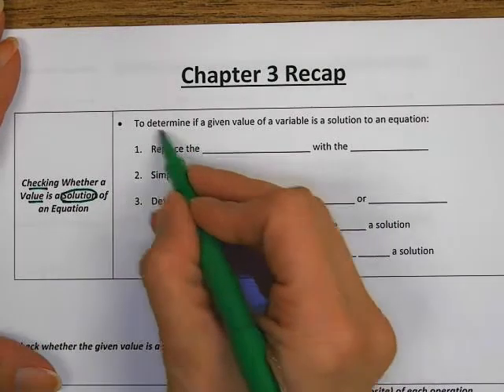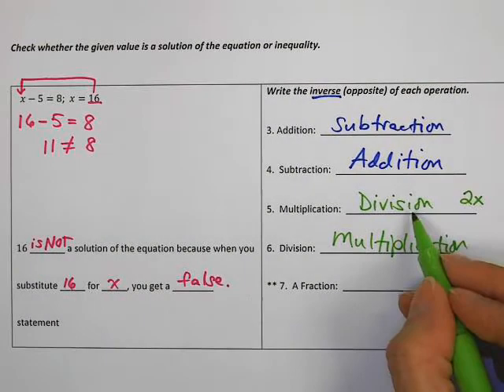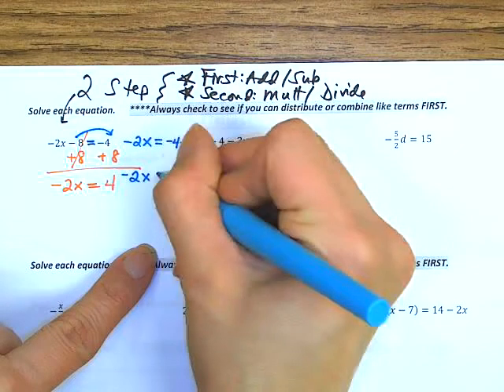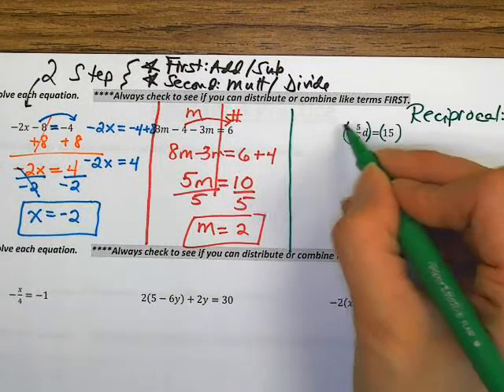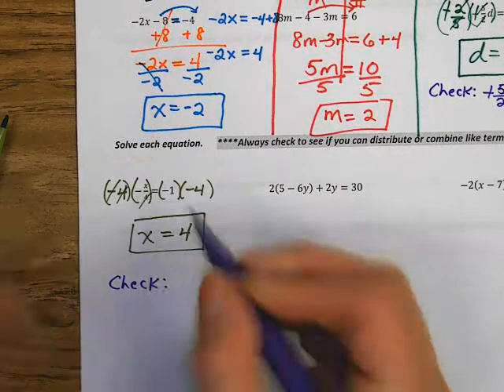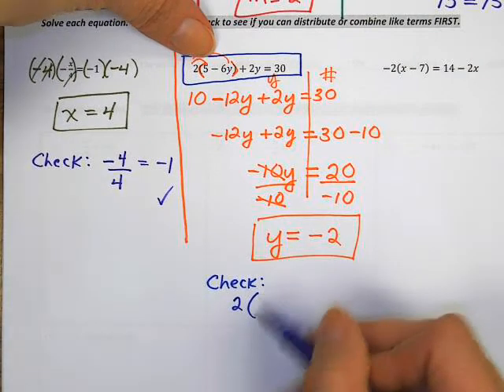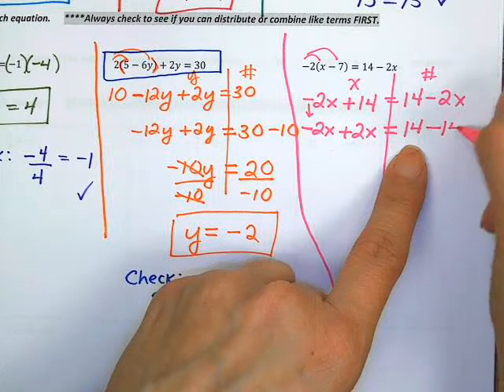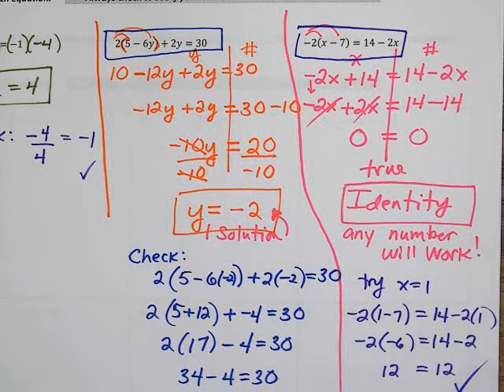Chapter 3 recap for finals